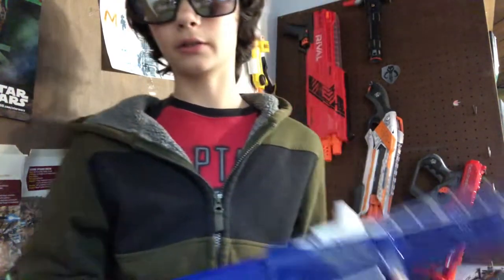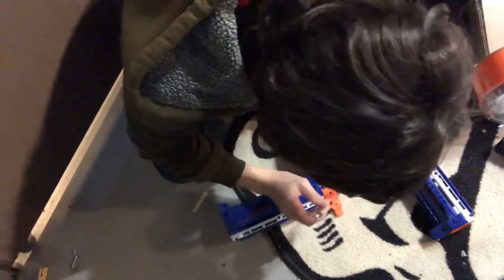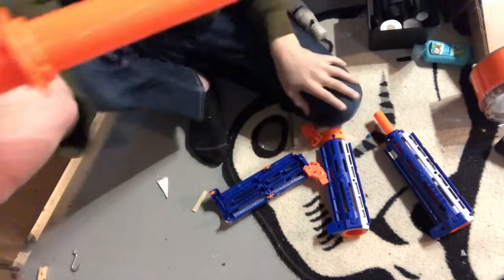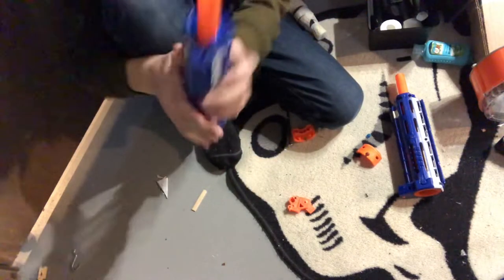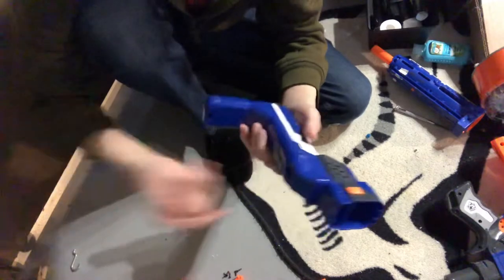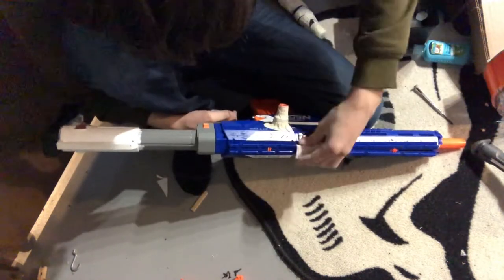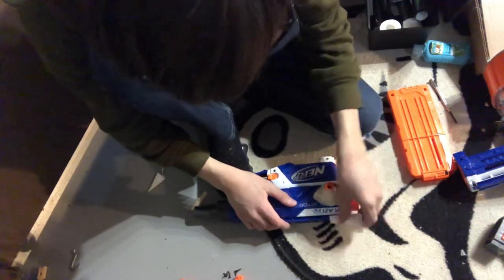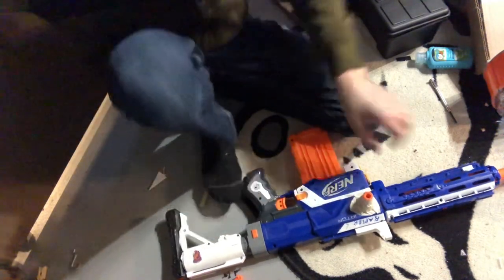Recon/retaliator bolt action mod and honey badger mod! Easiest mod ever!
No opening up main gun easiest mod ever!